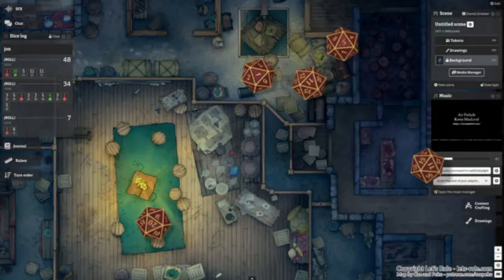Thom's Amazing Meaningless Beef Jerky Vlog Ep66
It's been years since this coronavirus disruption started, I've been taking this time to eat beef jerky and talk to you on the internet.

I'm not an expert or a food critic; I just like beef jerky.  But this vlog has been good fun, and it's letting me explore some fun ideas with you, especially regarding game design.  So I'm gonna keep doing it for now.

Today I talk about the virtual table tops, and the exciting future of that.  I also eat some Ortega's Jerky (green chili).